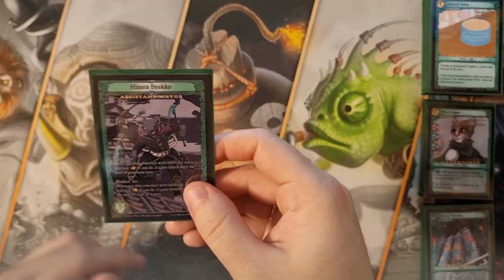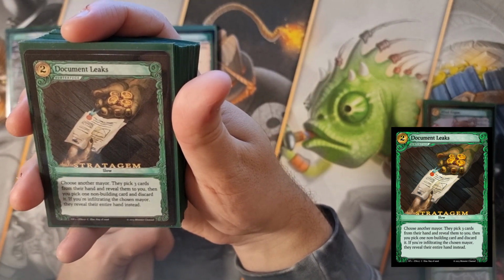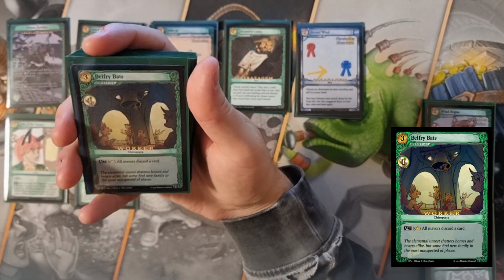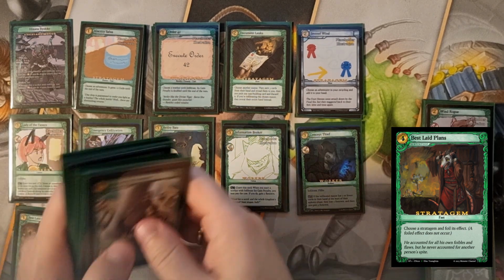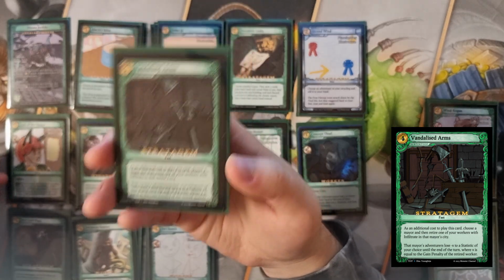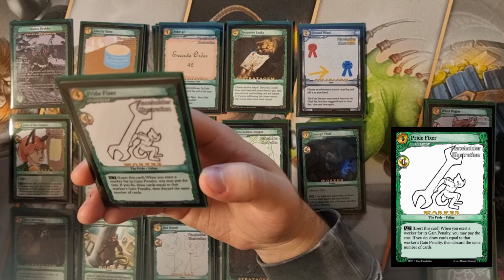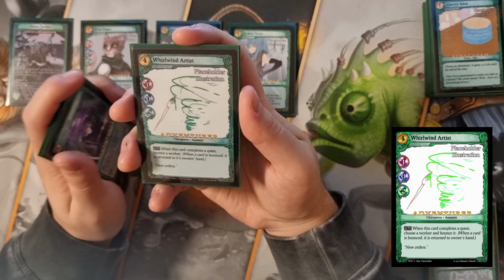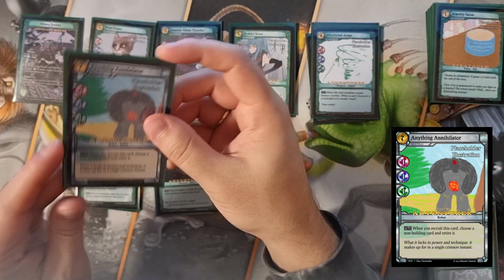Animal Kingdom TCG: Subterfuge Cards (Basic Deck & Hero Pack 1)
I have a look at the new TCG Animal Kingdom and talk about all the so far released Subterfuge cards. I show all the cards and talk about them. Please share your opinion about the cards. Which one would you play in a Hinata Byakko deck right now?

Chapters:

00:00 Subterfuge
00:25 Hinata Byakko
01:40 Workers & Stratagems
02:02 Alacrity Salve
02:39 Order 42
04:30 Document Leaks
06:04 Second Wind
06:30 Lady of the Tavern
08:02 Emergency Exfiltration
09:07 Belfry Bats
10:01 Information Broker
11:24 Concept Thief
12:46 Best Laid Plans
14:21 Slithering Shadow
16:08 Bad Bunch
17:27 Vandalised Arms
19:23 Pride Fixer
20:13 Sneaking Mission
21:26 Adventurers
21:56 Wind Rogue
23:44 Kamina, Silent Thunder
25:57 Byakko Scout
26:57 Whirlwind Artist
28:33 Hidden Gale
31:22 Skyshadow Howler
32:03 Anything Annihilator
33:00 Buildings
33:07 Happy Paw Inn
33:49 Construction Side
34:12 Secret Bunker
34:52 Shadow Tunnels